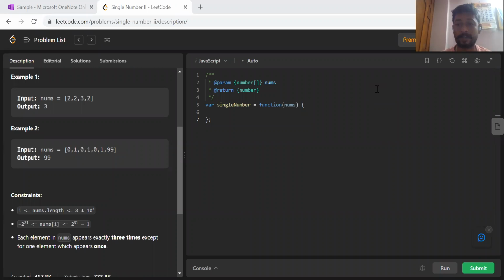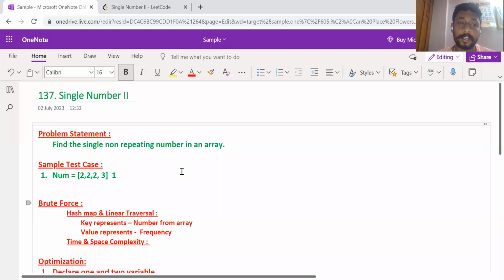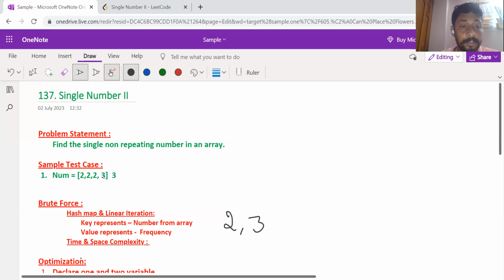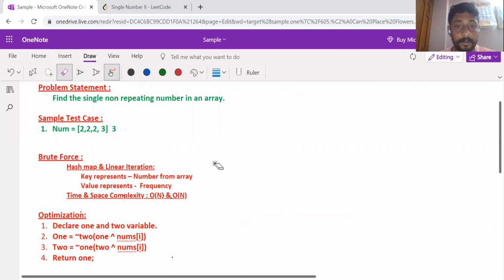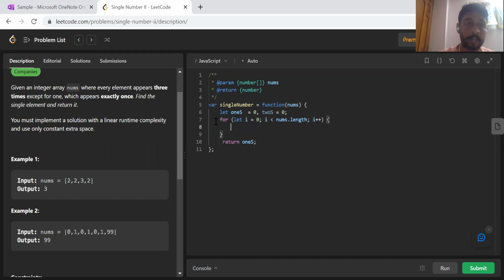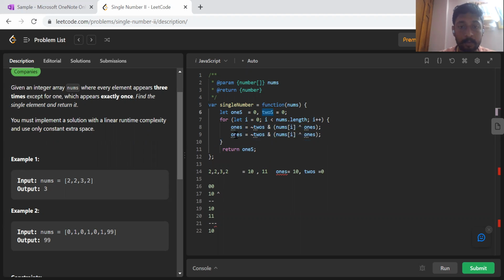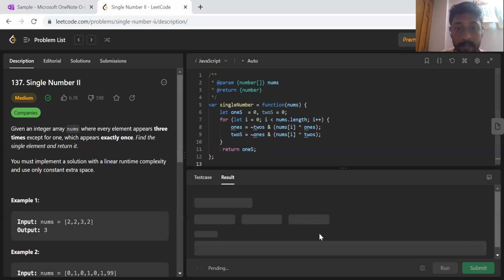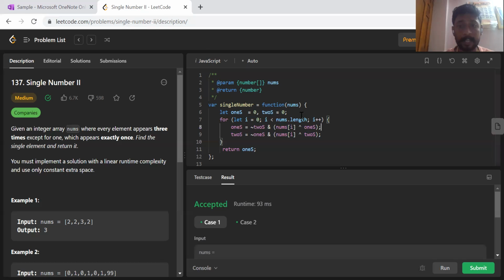Single Number II| HashMap | Bit Manipulation | Array | LeetCode Medium |LeetCodeWithAK|JavaScirpt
✨ Timelines✨
0:00 - Intro
0:33 - Problem Explanation
1:37 - Brute force approach
4:20 - Optimized approach
5:30 - Coding JS
6:37 - Dry run
10:49 - Time & Space Complexity